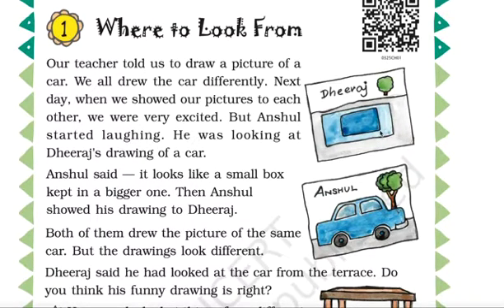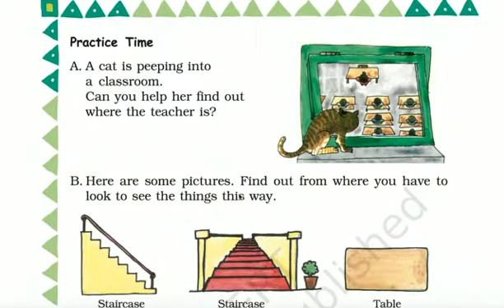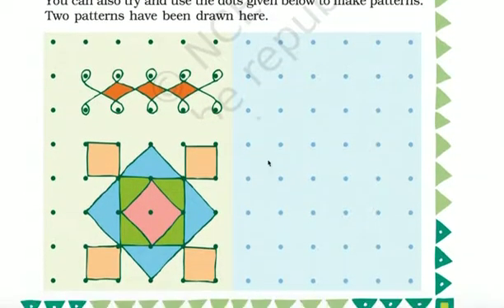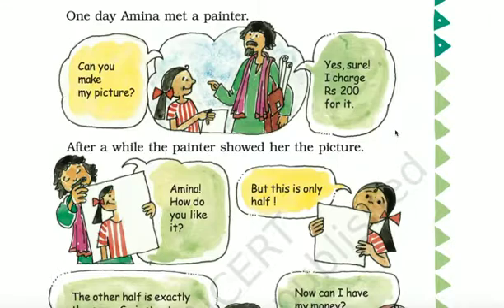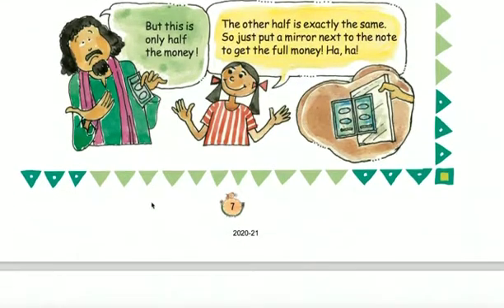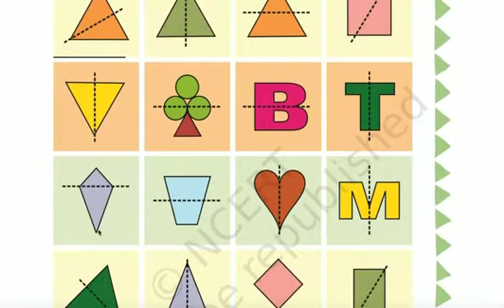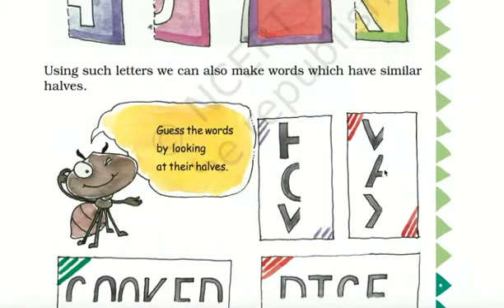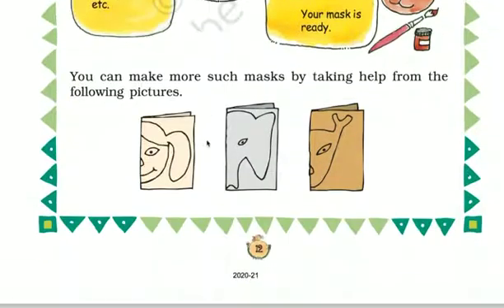Chapter 1 | Where to look from | Class 3 mathematics | NCERT | CBSE | English Medium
This video covers lesson 1 of 3rd standard mathematics for NCERT students